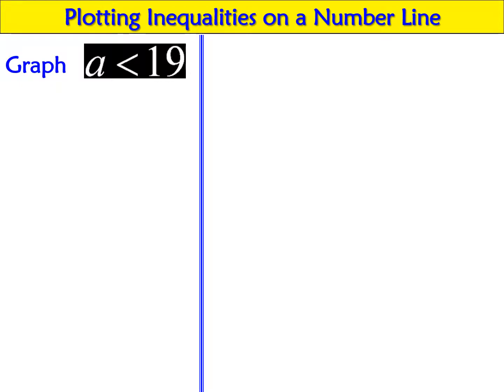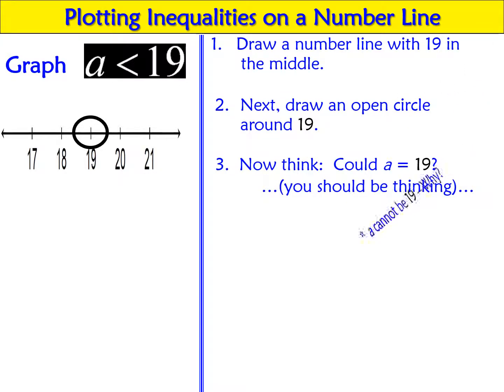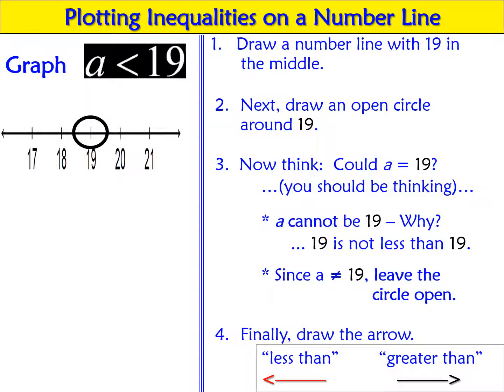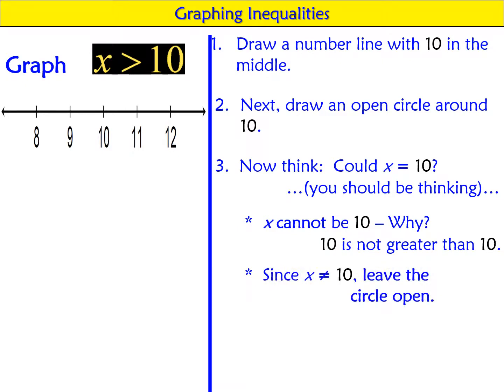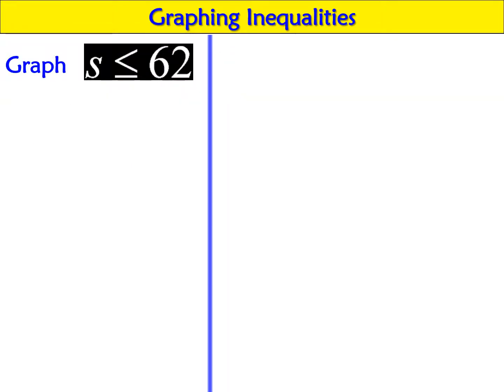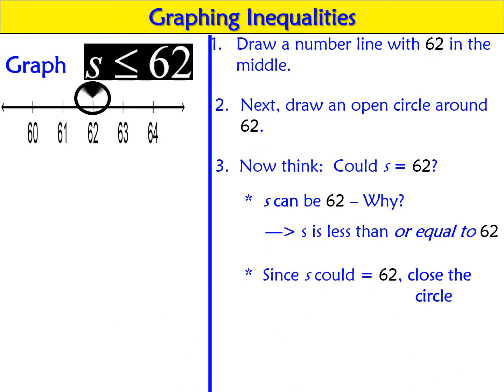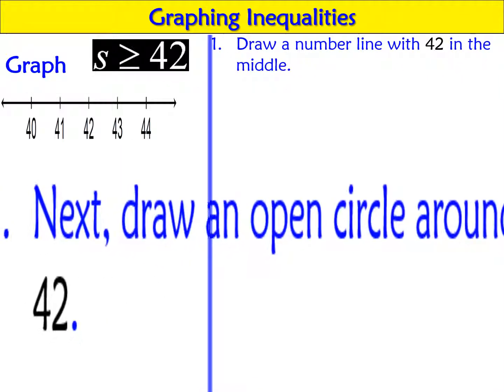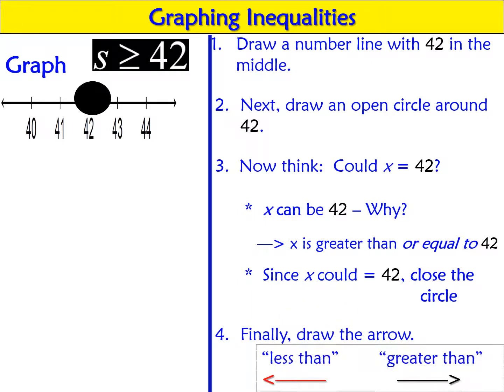Inequalities - Plotting Inequalities on a Number Line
Here is one method for plotting simple inequalities on a number line.